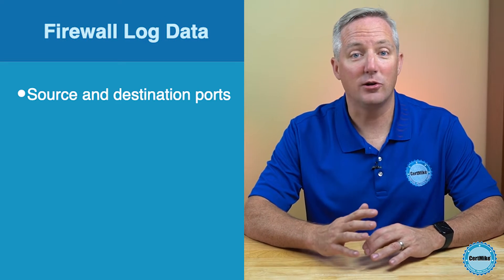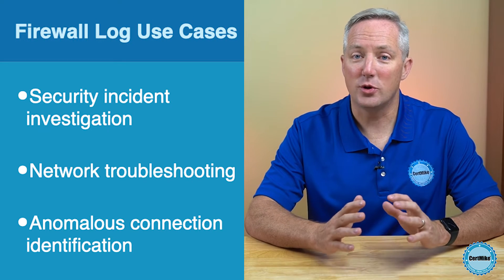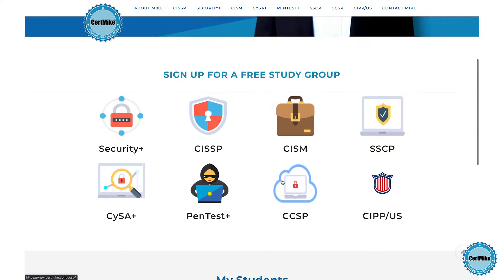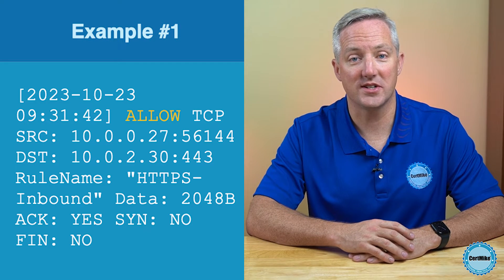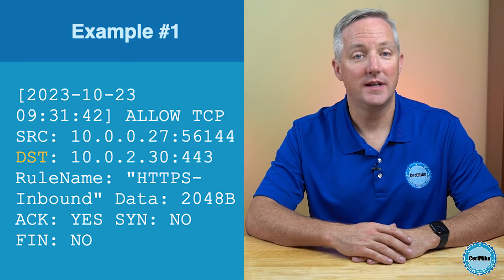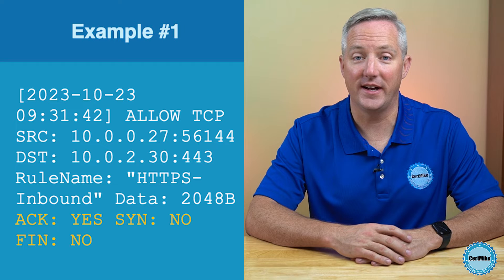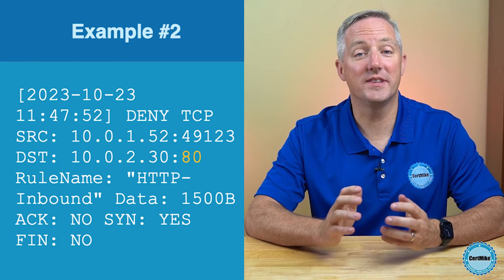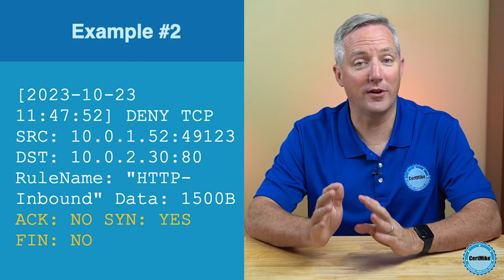CertMike Explains Reviewing Firewall Logs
Firewall logs are one of the richest possible sources of information in the cybersecurity world. Understanding the information in them and how to use them when investigating cybersecurity  incidents is crucial for every student.
In this video, certification and cybersecurity expert Mike Chapple breaks down the basics of reviewing firewall logs to help you prepare for your exam.